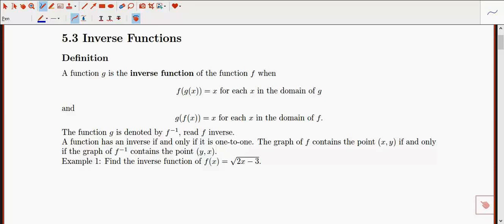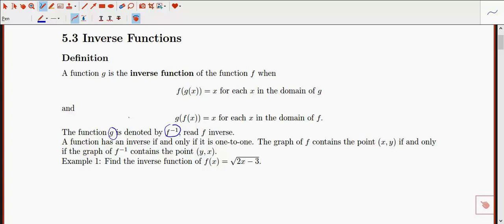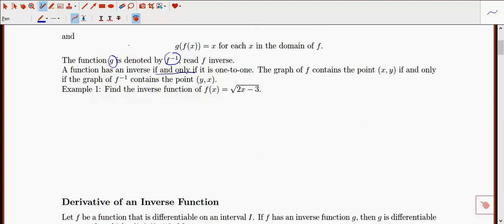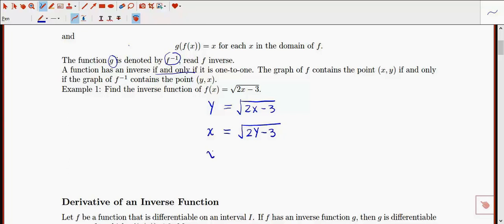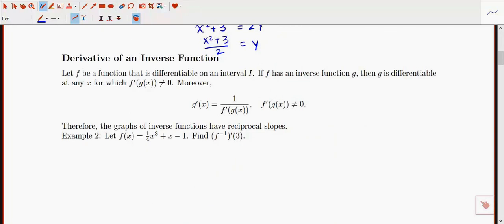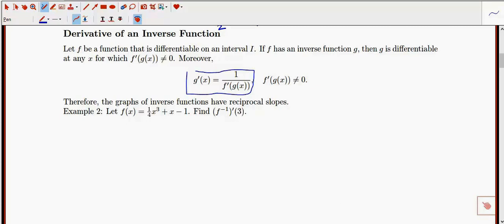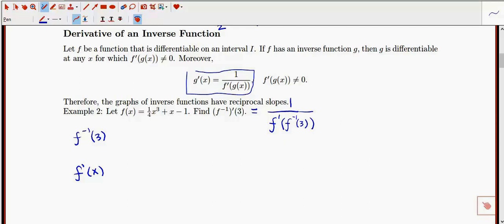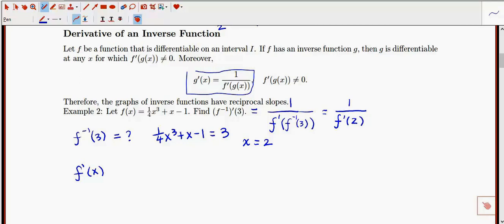5.3 Inverse Functions